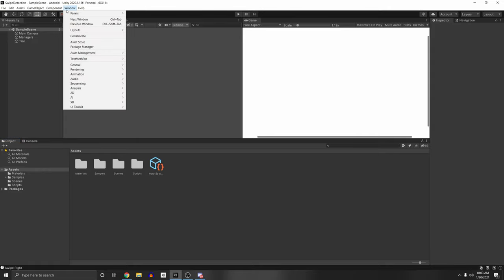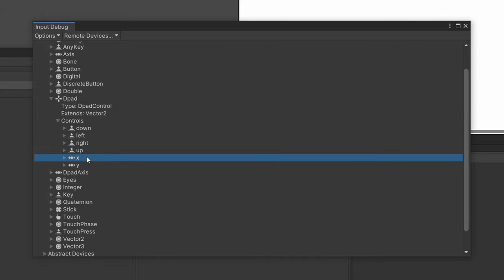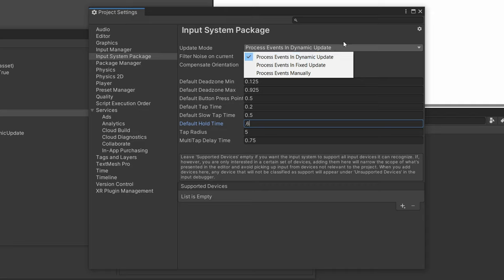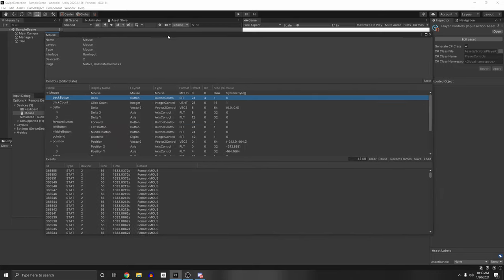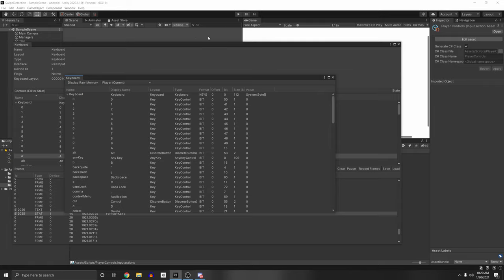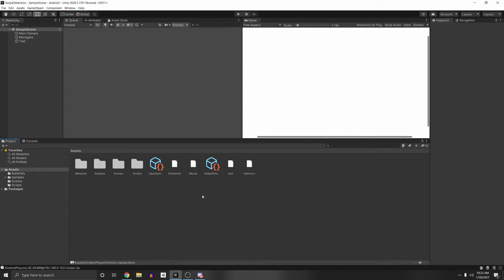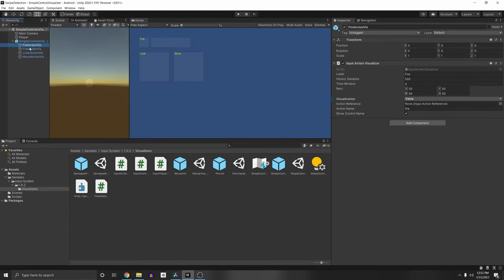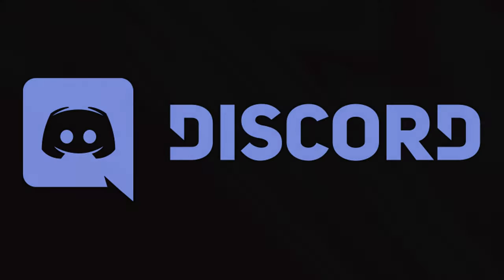How to use the Input Debugger for the Input System - Unity Tutorial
Learn how to debug your input using the Input Debugger! See all of your controls and their current values, debug remote devices, and visualize your current action values!

⏱️ Timestamps ⏱️
0:00 Intro
0:10 Installation
0:27 Input Debugger Overview
3:40 Input System Package Settings
3:59 More Debugger Options
04:54 Devices
7:23 Remote Debugging
8:54 Visualizing Input
11:30 Outro

❯❯❯ My Links ❮❮❮
🎵 Music 🎵
Ambient Gold